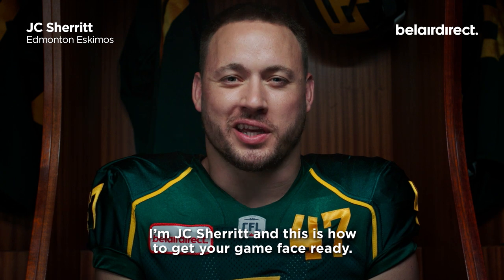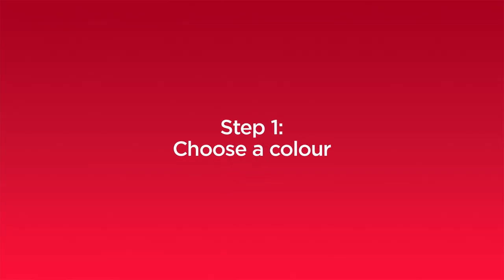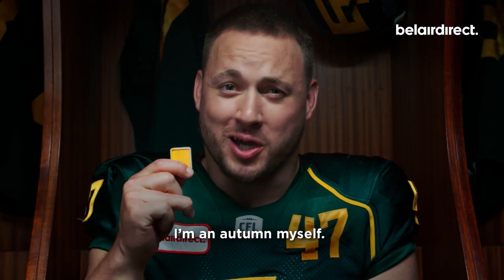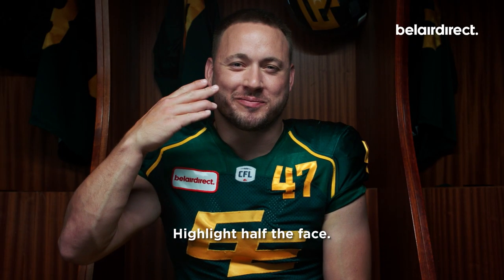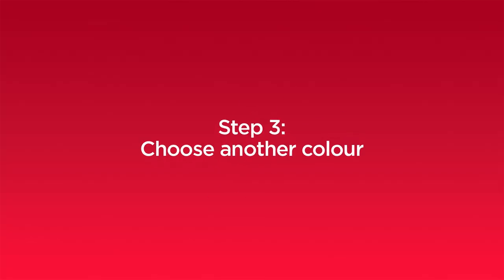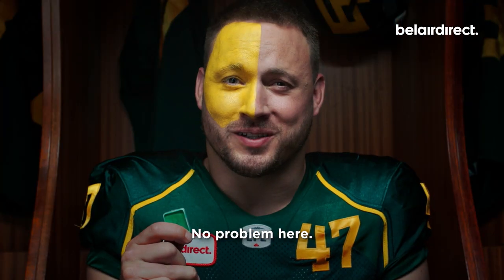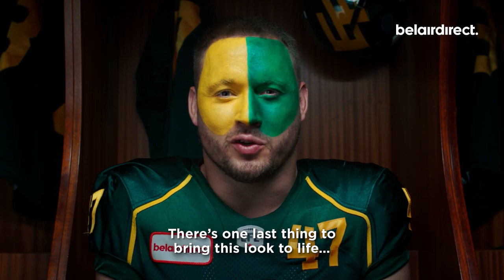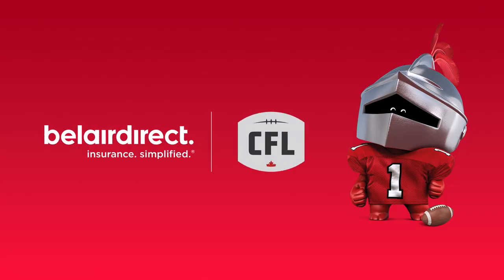belairdirect - Makeup Simplified with JC Sherritt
Learn the art of highlighting with JC Sherritt from the Edmonton Eskimos and get your game face ready!